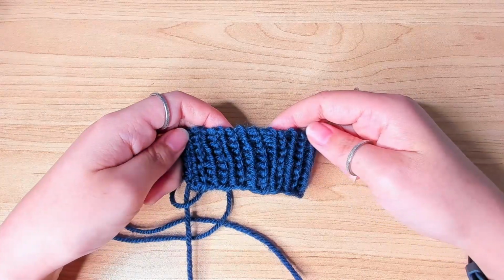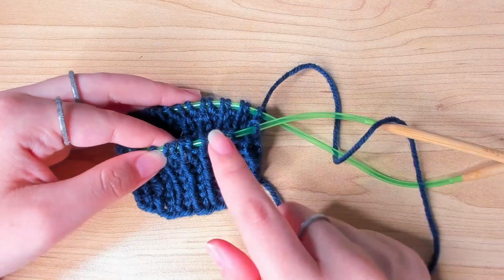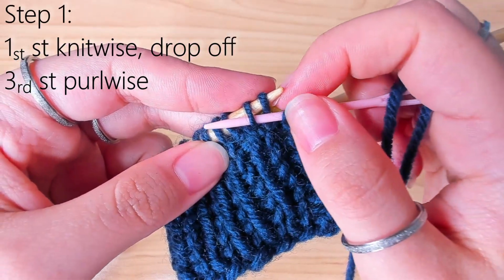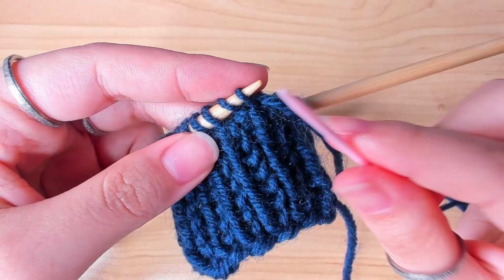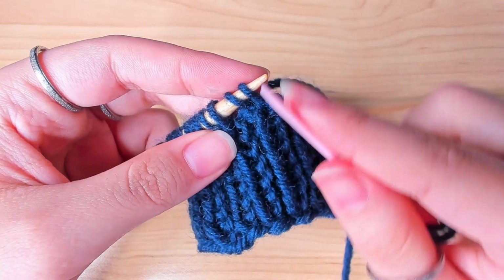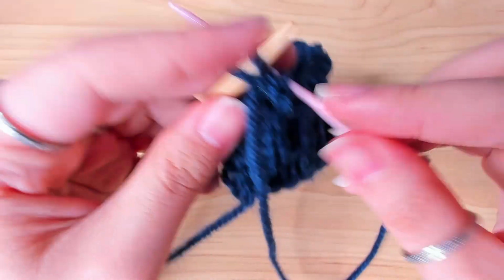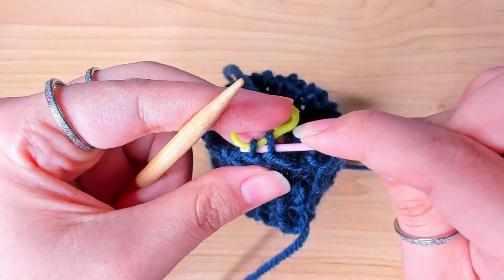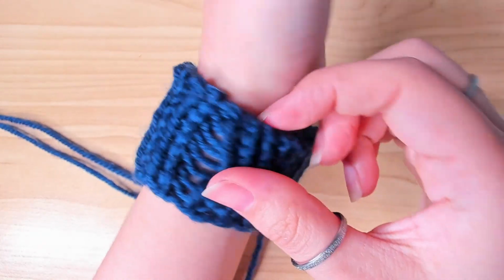Tubular Bind-off in the Round (2 Easy Steps for A Stretchy Edge)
The tubular bind-off is a great way to finish your 1x1 ribbing with a nice stretch. It's quick and simple, absolutely my personal favorite. The finished edge looks invisible and very neat. I'll be using this technique in my future project tutorials a lot

🧡 Etsy shop 🧡
Check out the written patterns of my popular projects.

Follow & tag me @cherilyncrochet, I will repost it so everyone can see your beautiful work.
I make pattern testing calls sometimes too.